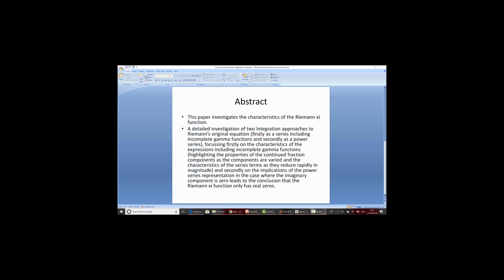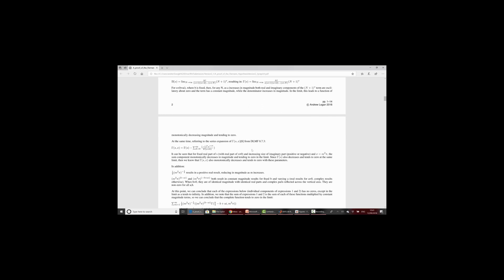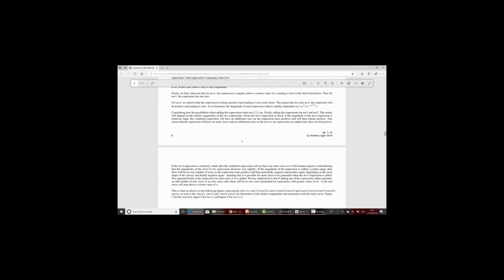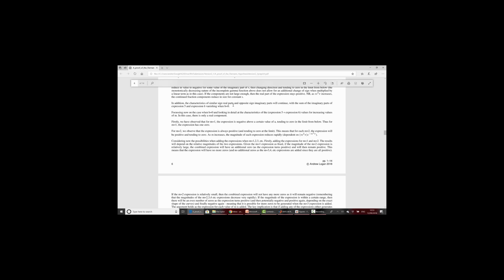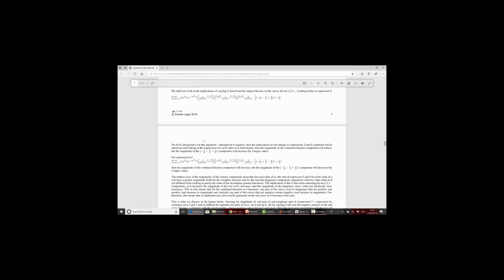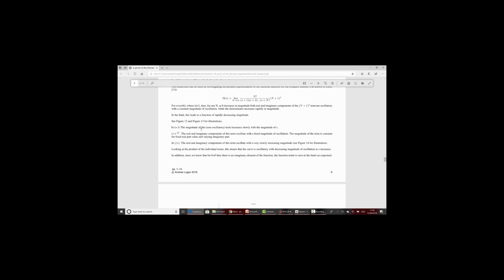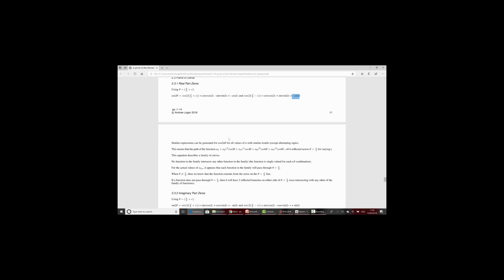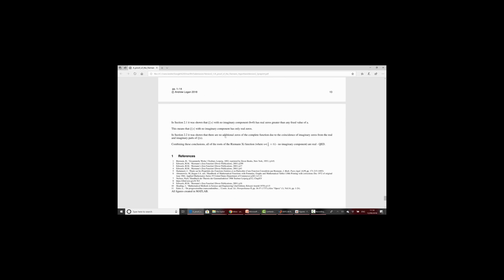A Proof of the Riemann Hypothesis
showing why the Riemann Xi function has only real zeros - using incomplete gamma function series and power series approaches. Please watch in HD to make the slides readable! All comments welcome.